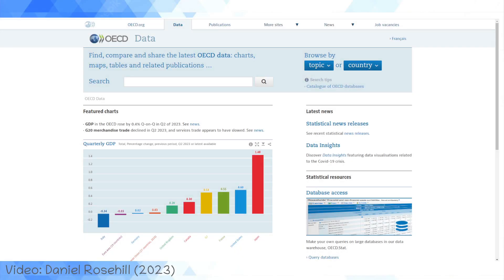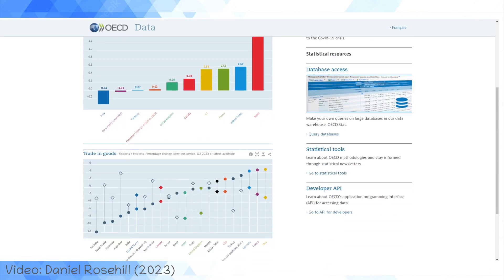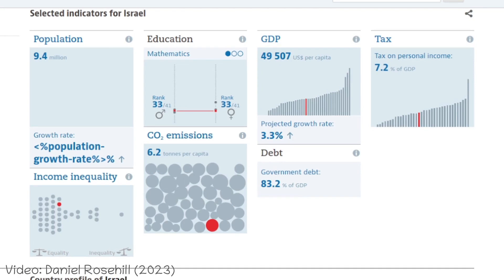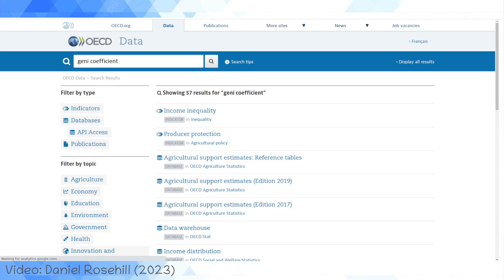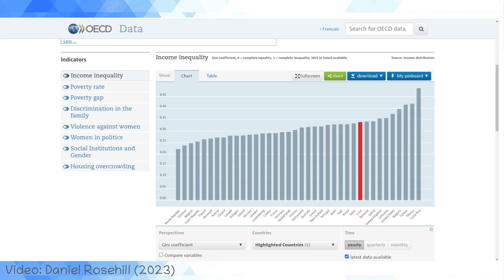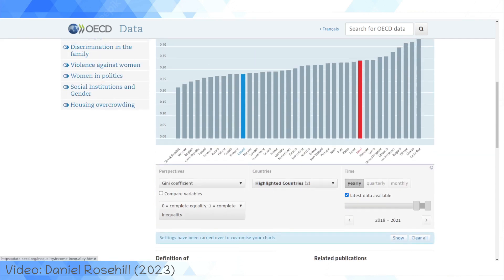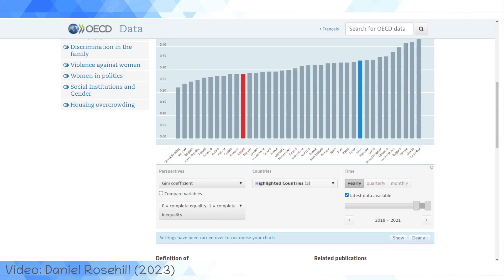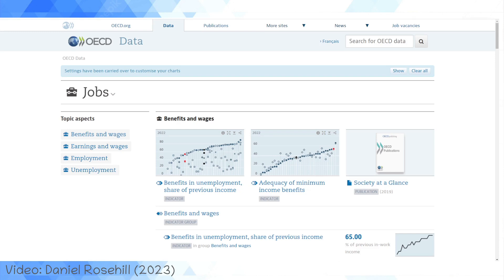How To Use The OECD Data Library (Data Visualisation)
The OECD Data Library presents easily accessible visualisations of key socioeconomic data compiled by the Organisation for Economic Cooperation and Development (OECD) and submitted by its 38 member countries. The Data Library allows users to select and highlight information by country or metric and presents it in chart or table format.

For those with more advanced requirements, it can also be accessed via API and its data warehouse can be queried.